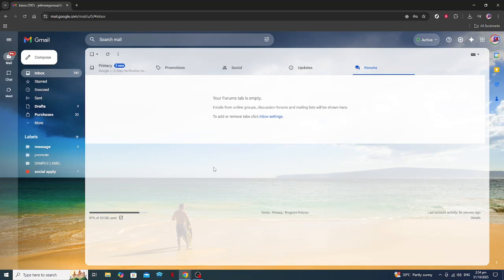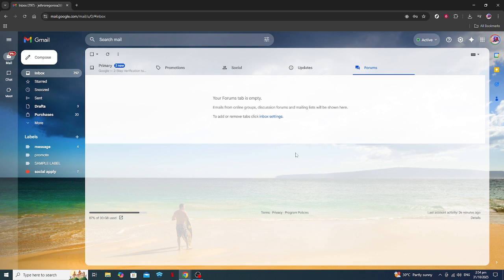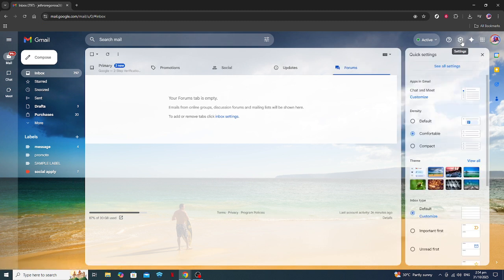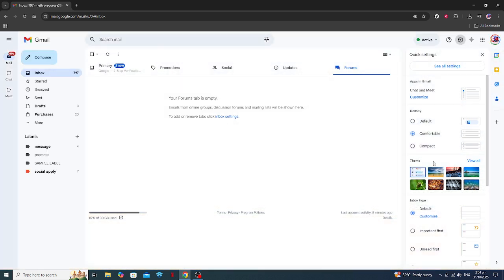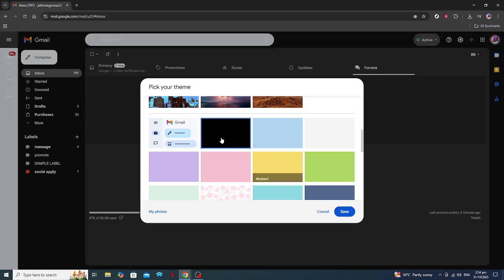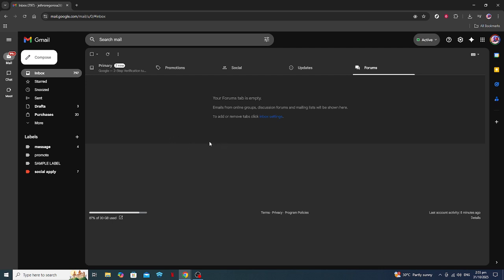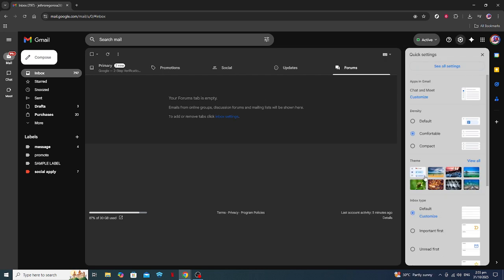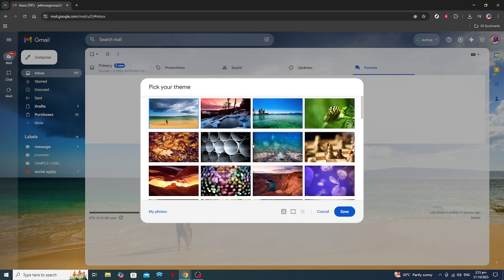How To Enable Dark Mode In Gmail [2025 Guide]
In today's video we cover: dark mode Gmail, enable dark mode, Gmail tutorial, PC dark mode, email settings, Gmail tips, dark theme Gmail, Gmail interface, tech tutorial, dark mode PC, productivity tips, Gmail customization, computer tips, user interface, Gmail features, dark mode setup, email management, PC customization, tech how-to

-Google Drive
-Google Meets
-Google Sheets
-Google Chrome
-Google Forms
-Google Gmail